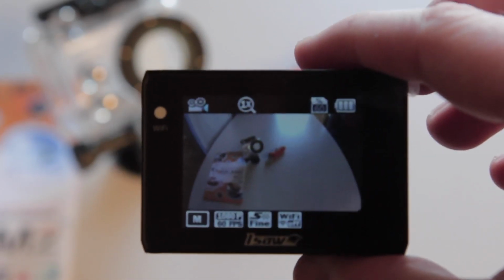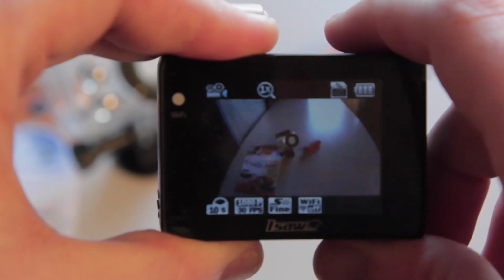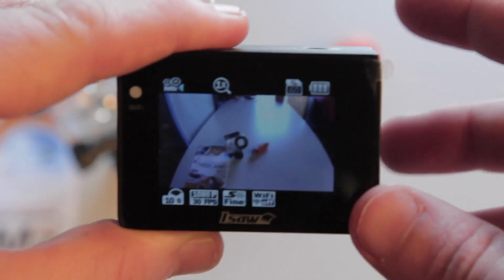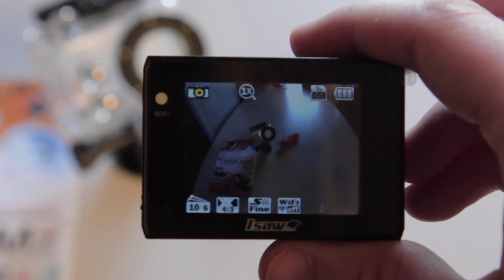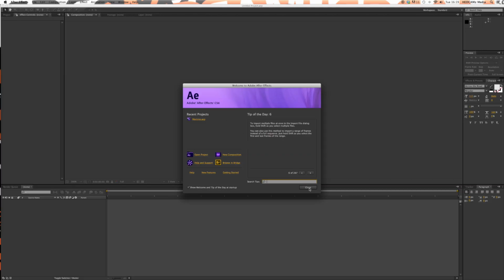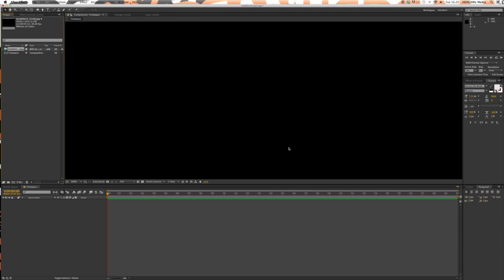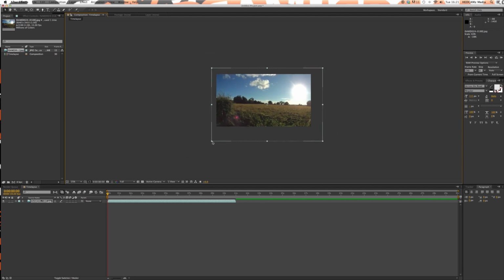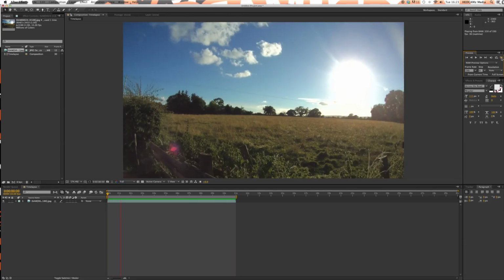HEDCAMz How to - ISAW A3 EXtreme Creating a Timelapse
In this instalment of or HEDCAMz how to videos, we look at using the ISAW A3 to create a timelapse. We discus the different options for creating a timelapse, from timelapse video in camera to using Adobe After Effects to turn an image sequence in to a unique video timelapse.

Here at HEDCAMz we are crazy about helmet cameras, head cameras, action cameras, sports cameras, bullet cams. call them what you like. we love them!
HEDCAMz sources some of the best high quality HD (high definition) wearable camcorders available on the market today and are proud to be associated with the leading brands.

With mountable action cameras & helmet cams from manufacturers such as Gopro, Drift Innovation, BulletHD and Contour ranges, we have a product for just about every activity you could possibly want to film!

Don't worry, just because we only sell the best doesn't mean you have to pay through the nose, we have helmet cams starting from as little as £99.00 - extremely good value for an action camera!